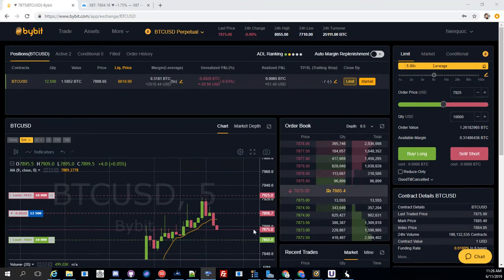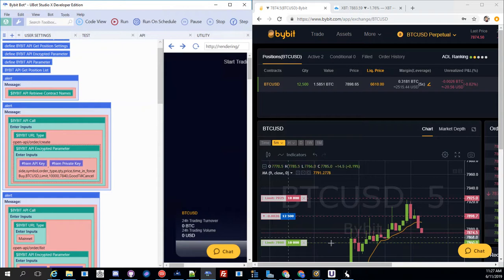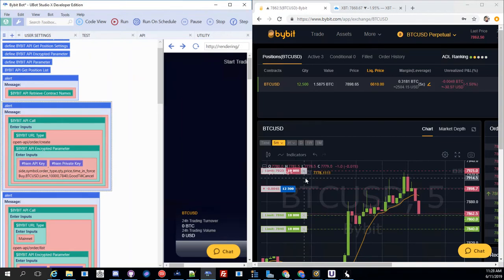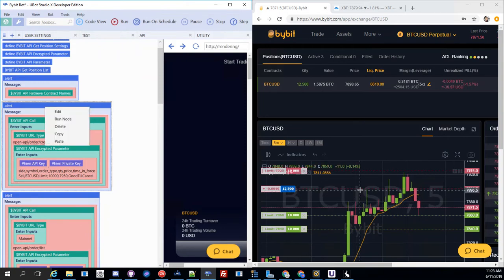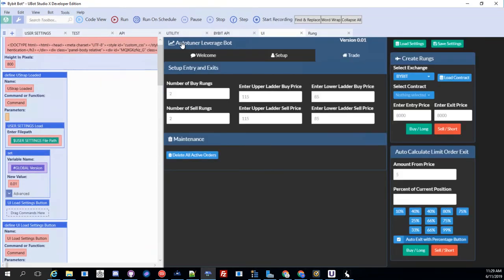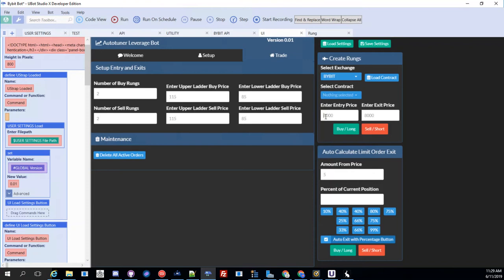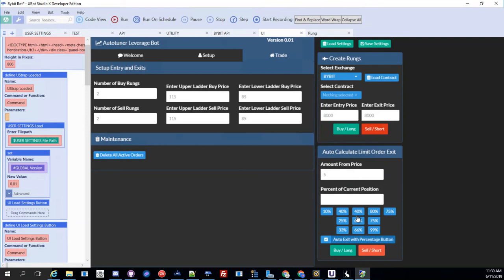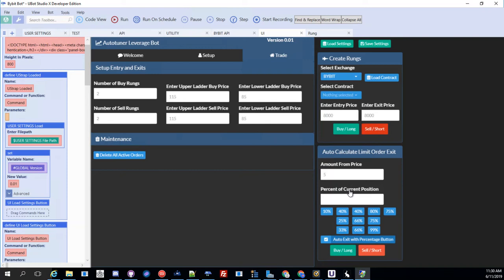BYBIT Bot Auto Calculate Price and Rungs Update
How to Make a Living Trading with the Wolf Pack Leverage Trading Course $10/month

You'll be offered the 7 day trial after you sign up for the giveaway

BTC: 1KZCXHmVVtUY2x16dhGV7CdUWR4GoBFd2
ERC20: 0xabd414Ef8f90Ed6Eb537aFC81b37A09d8E150A6b

username: showme
Pass: evolution